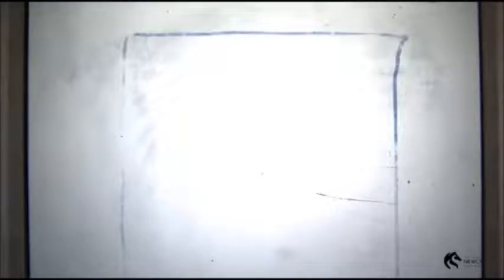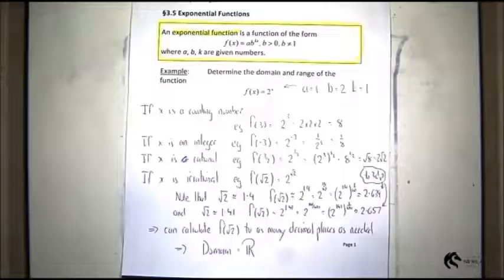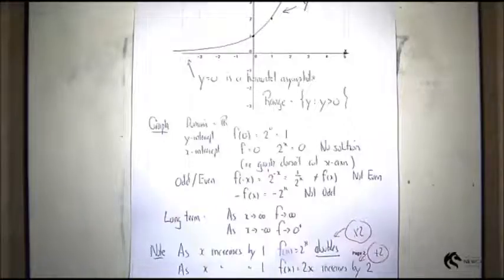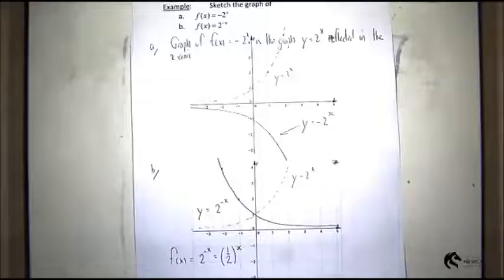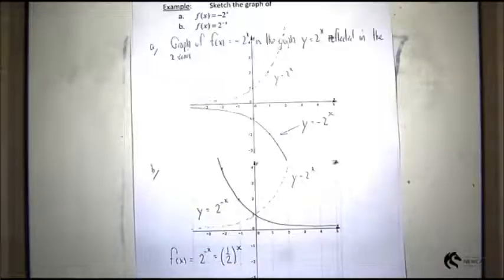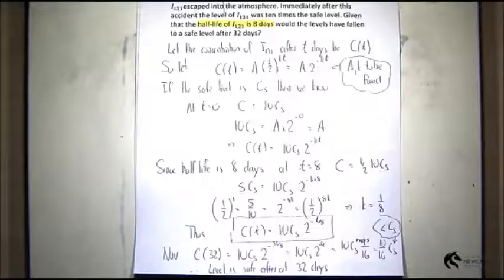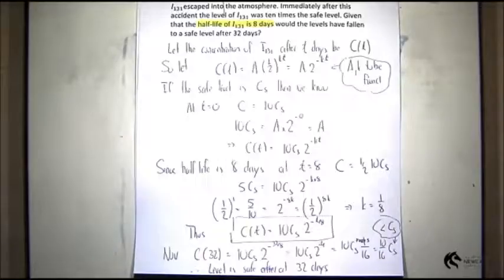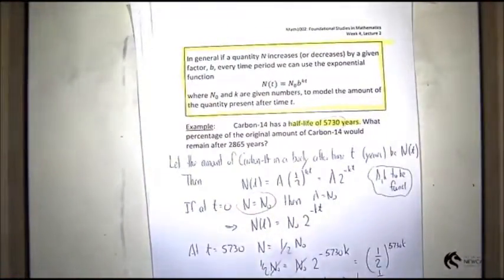M1002 L8 Video 1